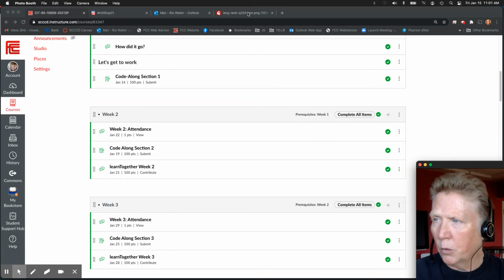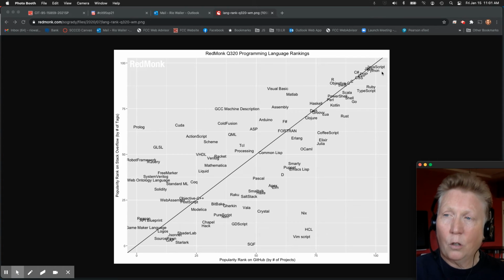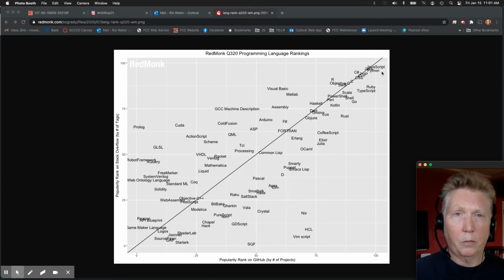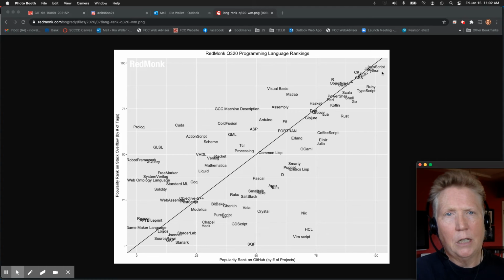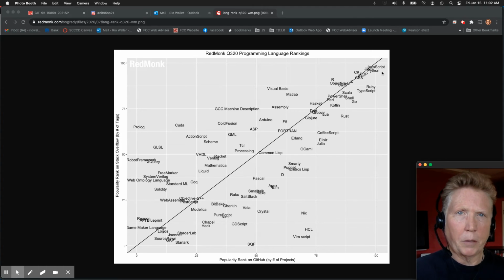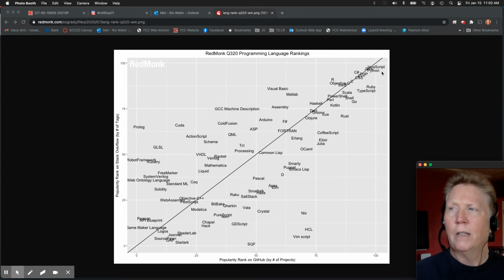CIT95SP21 - Week 2 Attendance